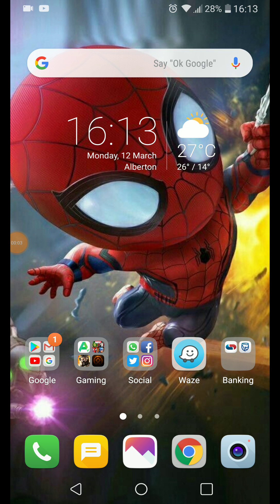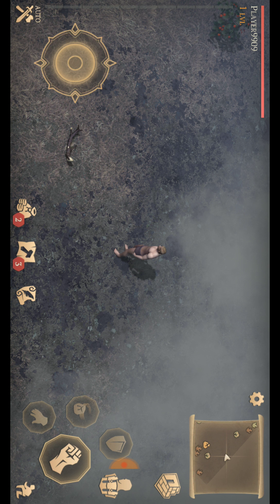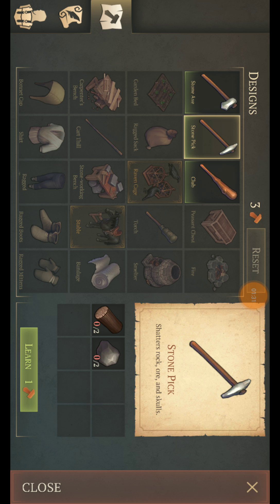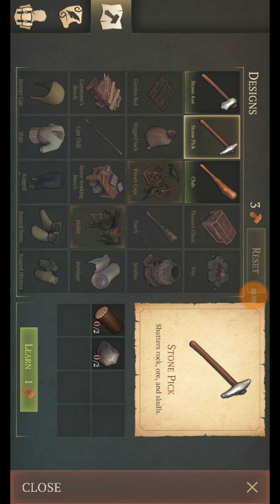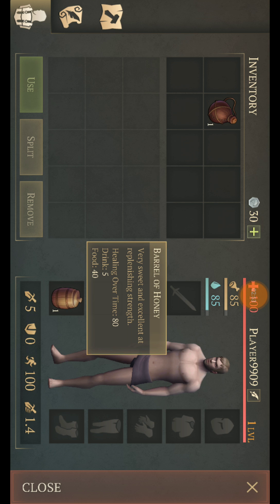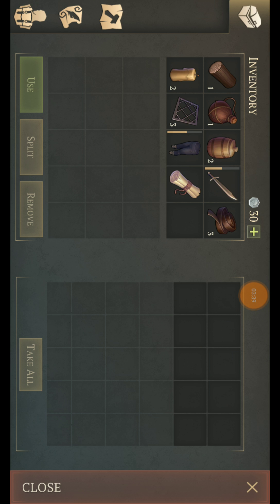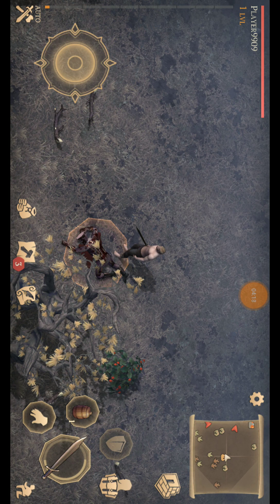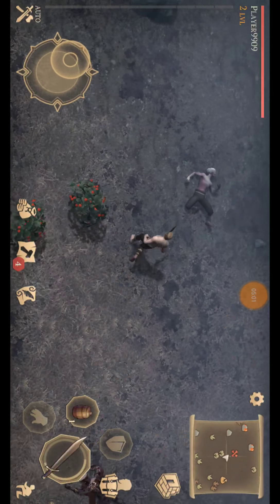Grimm Soul: Dark Fantasy Survival Beta - First gameplay look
Grimm Soul: Dark Fantasy Survival - First gameplay look